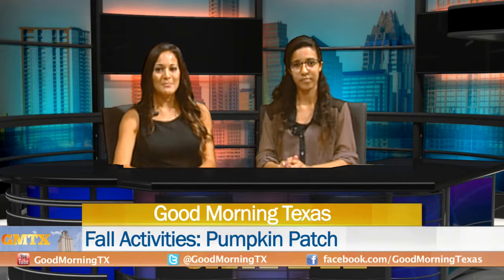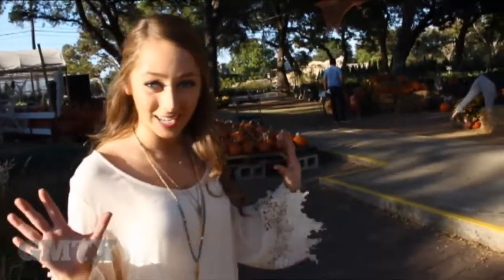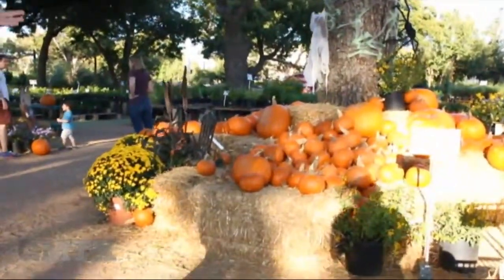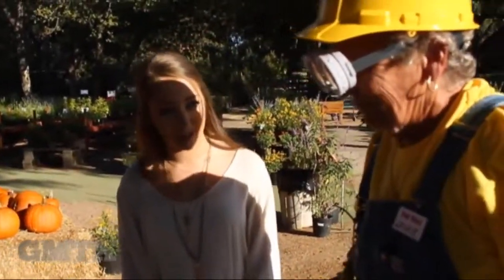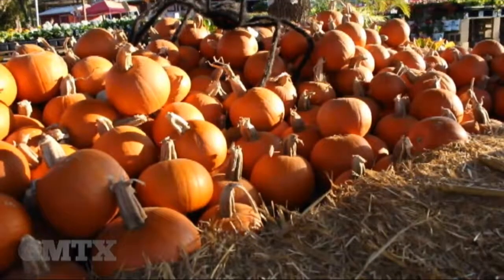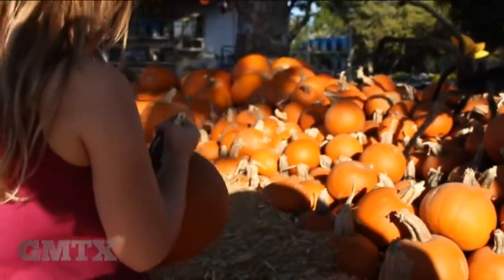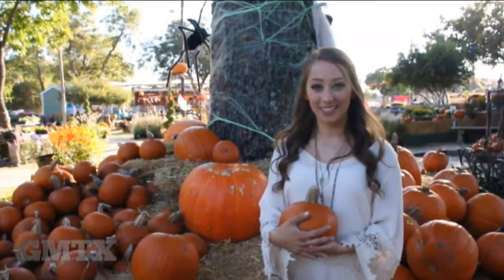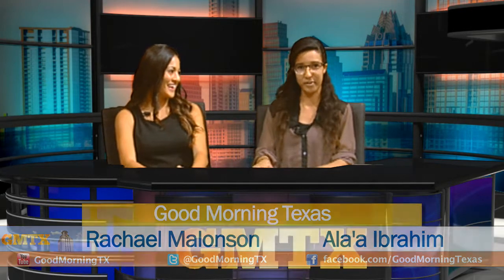Pumpkin Patch | Good Morning Texas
=== For more Good Morning Texas ===
• Watch us live Wednesdays at 7am Central on Texas Student Television (ch. 29.1 on Austin antenna, ch.